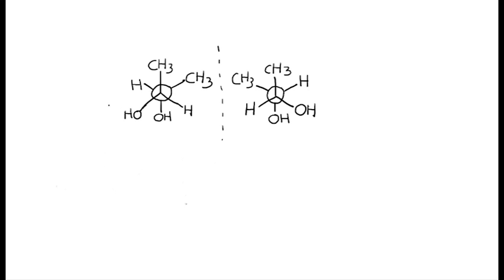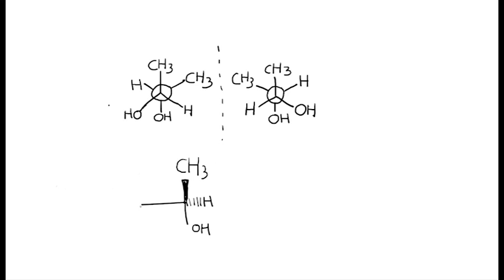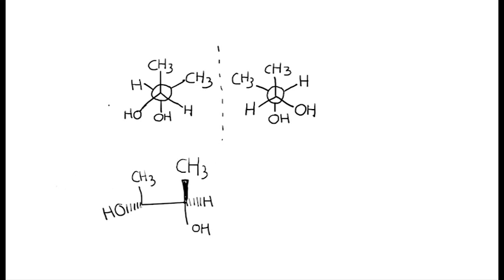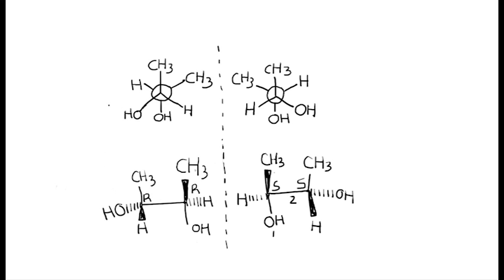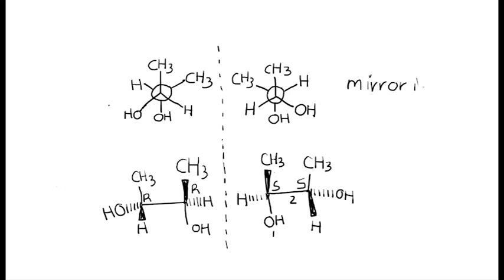Newman Projection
Newman Projection Tutorial